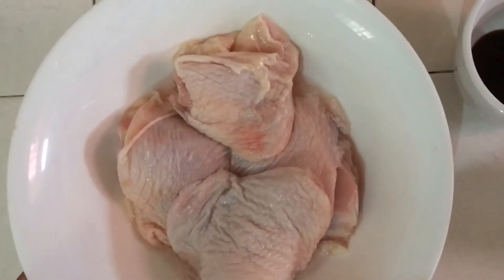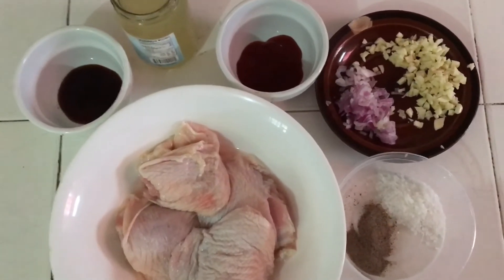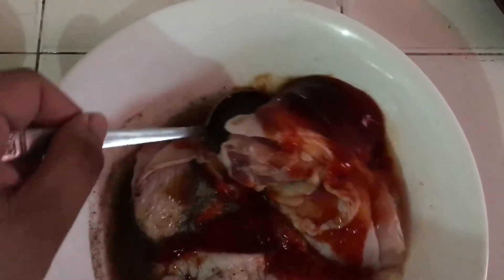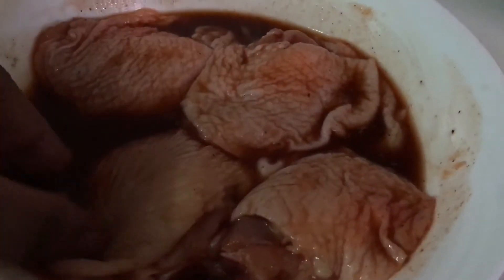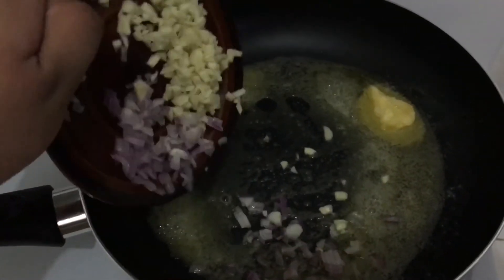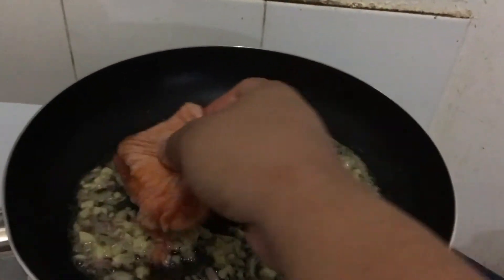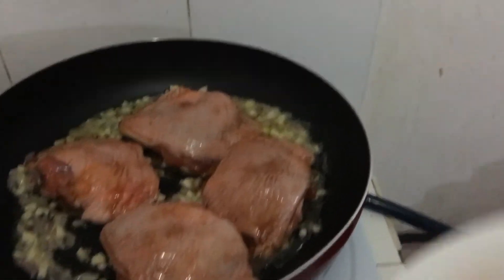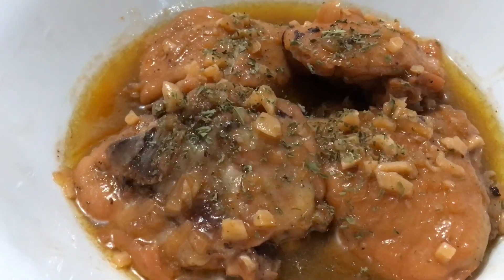I DUNNO CHICKEN RECIPE HAHAHA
I thought of a way to make it taste yummier but I can’t tell, it would be bias if I rate it 10 out of 10 hahaha 😔